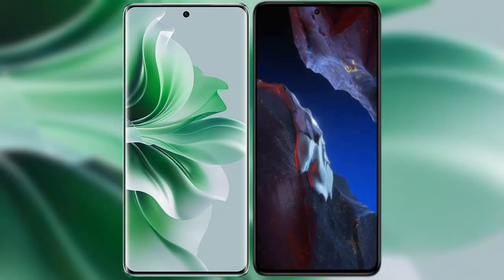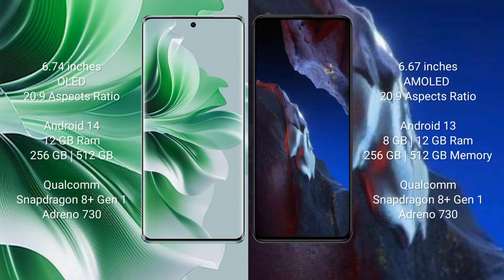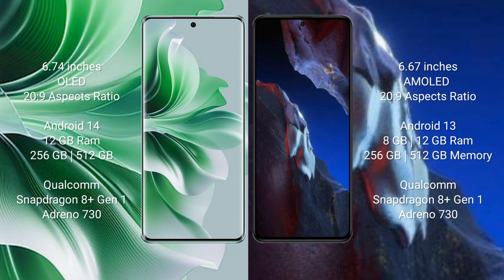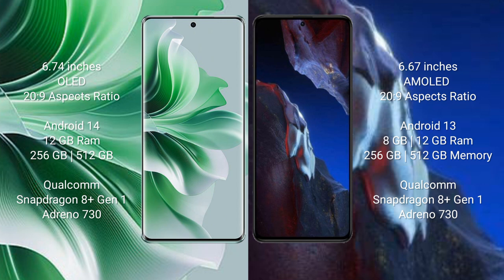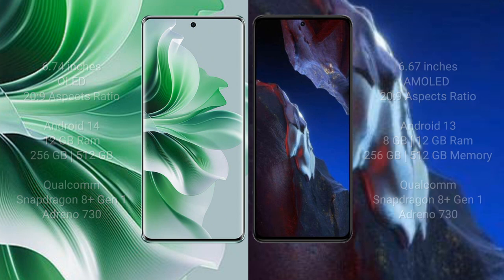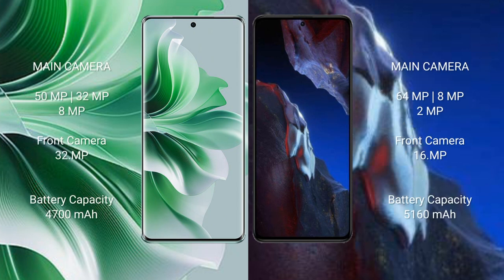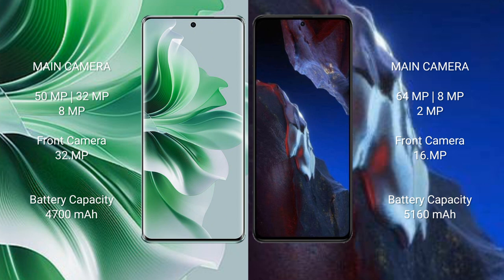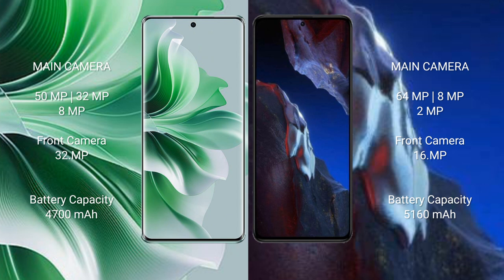Oppo Reno 11 Pro vs Xiaomi Poco F5 Pro Review